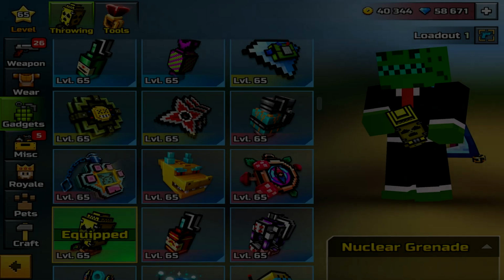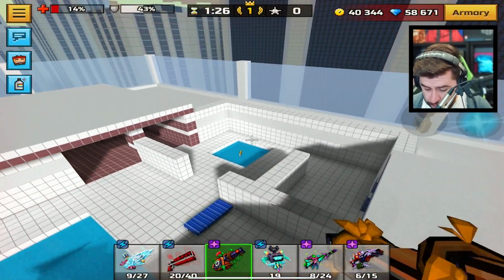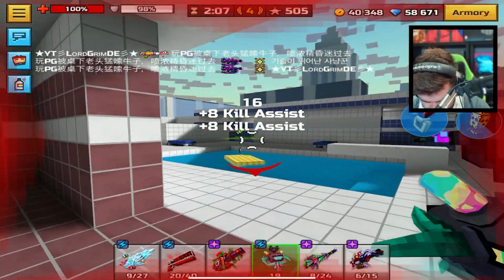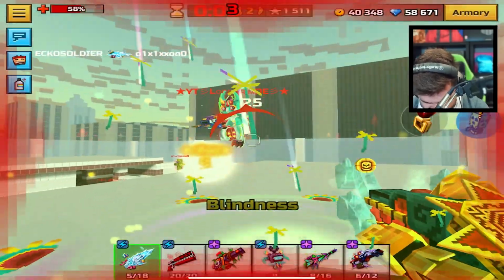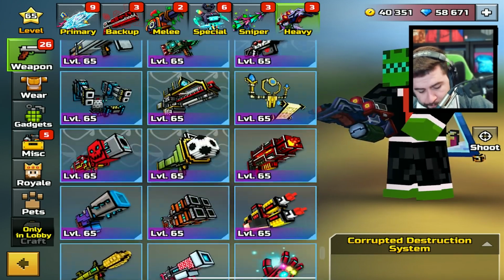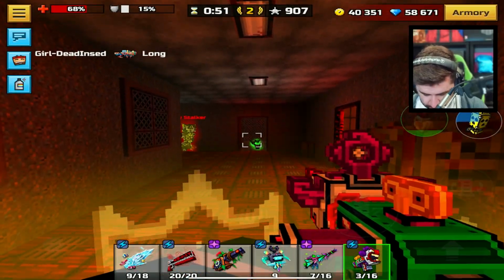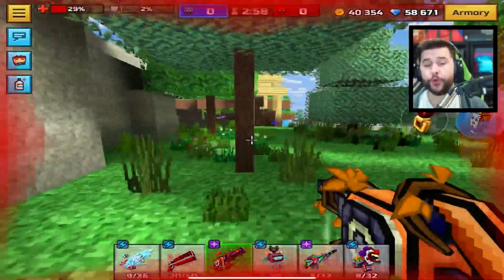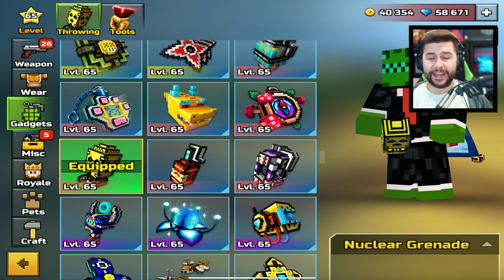The BEST Places to Throw your Nuke Gadget in Pixel Gun 3D (Tips & Tricks)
Teaching you some of the best locations to throw your Nukes in Pixel Gun 3D!

Welcome to something a little different, today I wanted to share some tips and tricks on the best places to throw Nukes in this game!